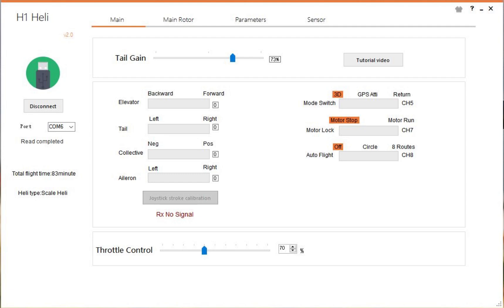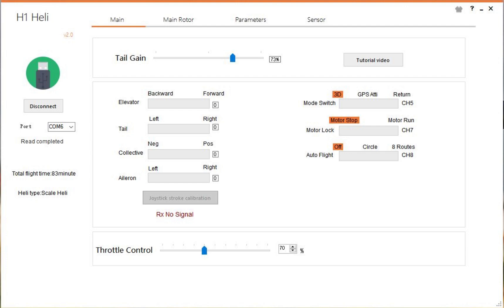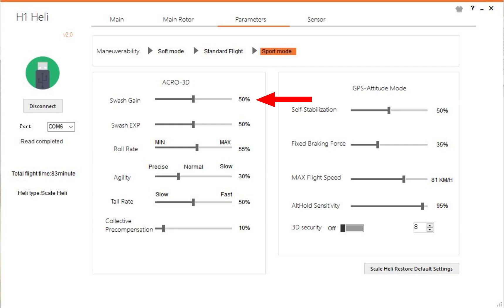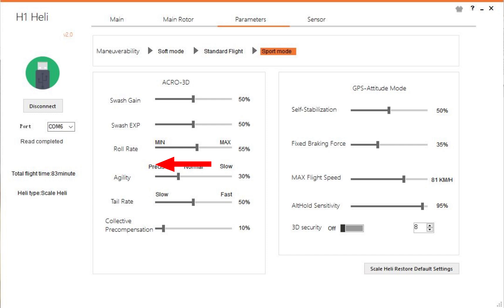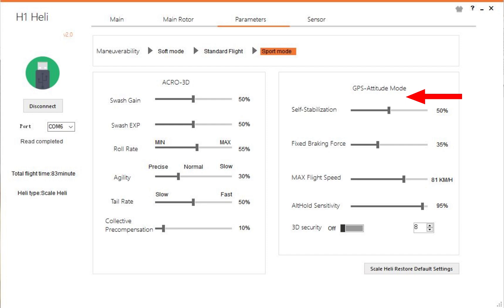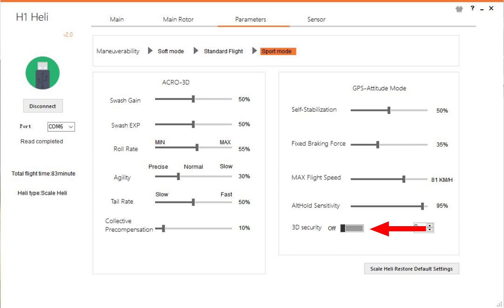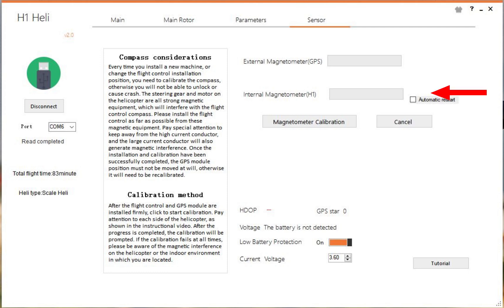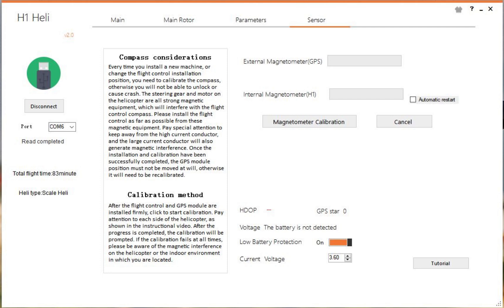Flywing H1 software - Basic guide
Basic guide to the Flywing h1 software parameters.
PLEASE NOTE***
I have removed the 'Roll Rate' part as I was mistaken in my description. It acts just as you would assume, but only in 3D mode. 0 is no roll at all and 100% is very fast. It does not affect the ATT or GPS modes
***PLEASE NOTE***